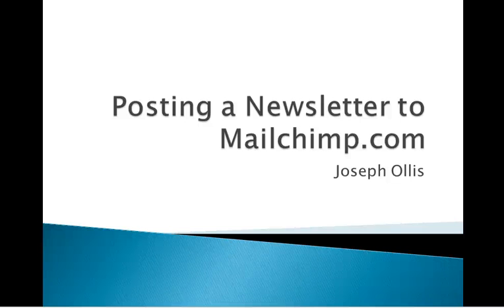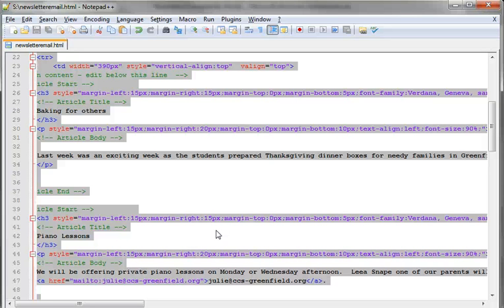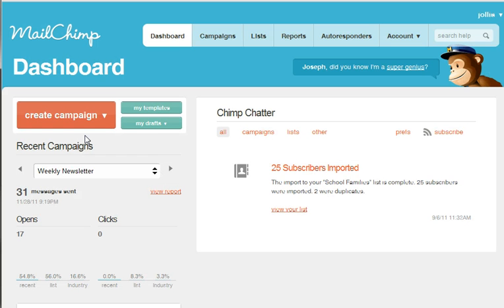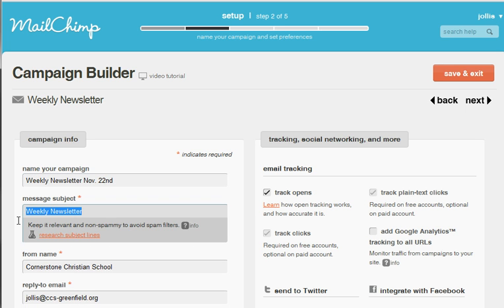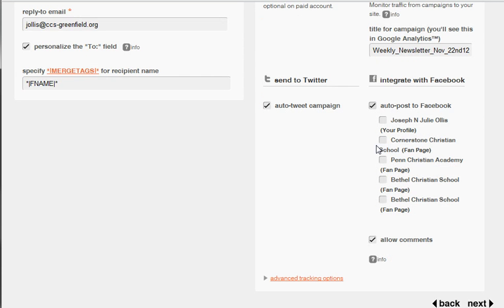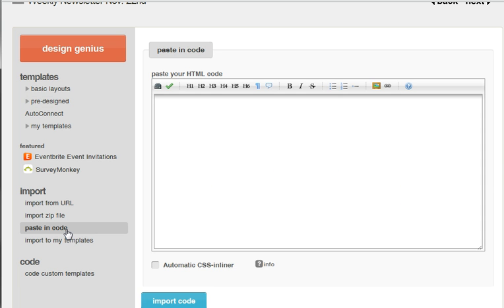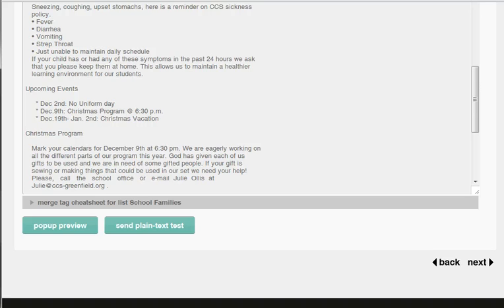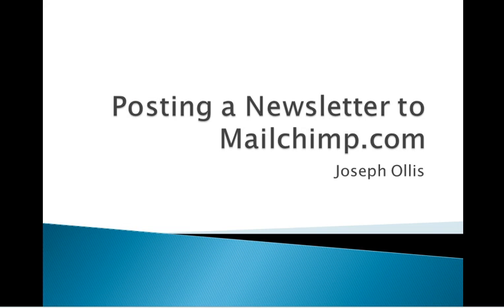Upload Newsletter to Mailchimp